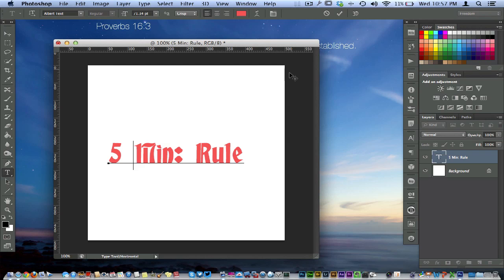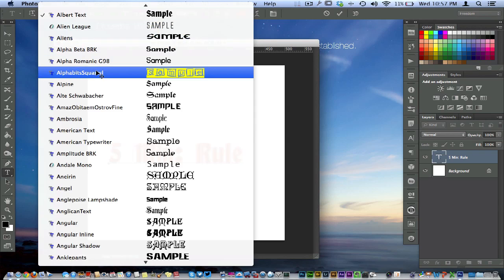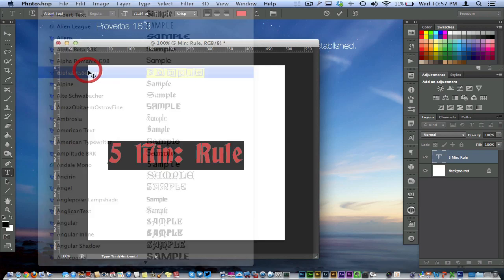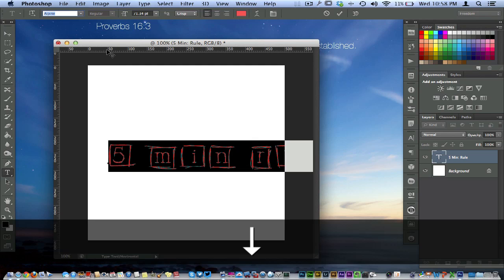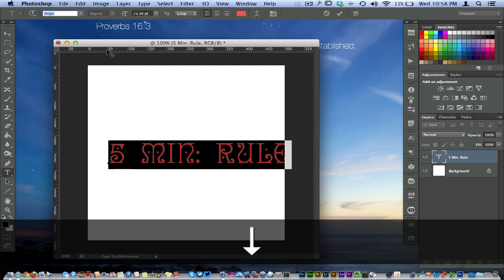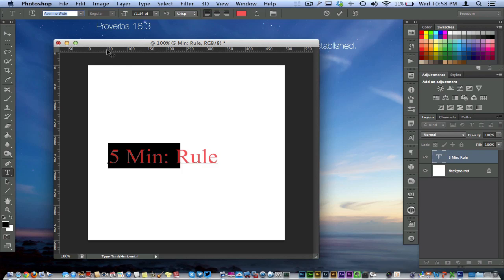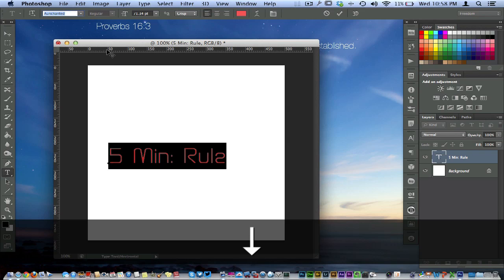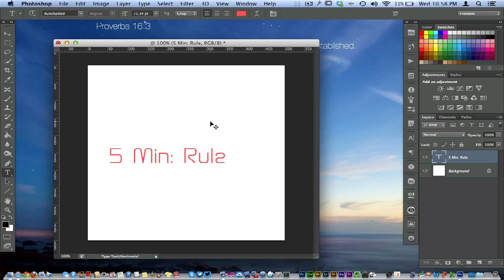Select the right text fast (Photoshop CC - Beginners)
This is how you move fast in your workflow in Photoshop.